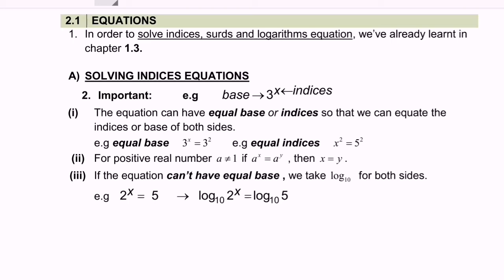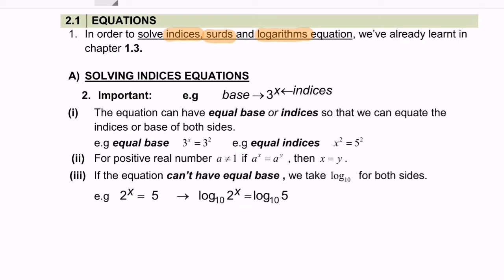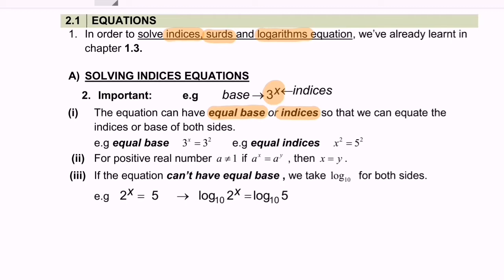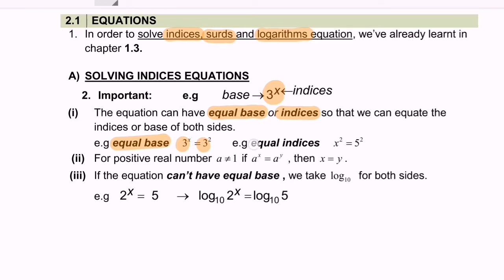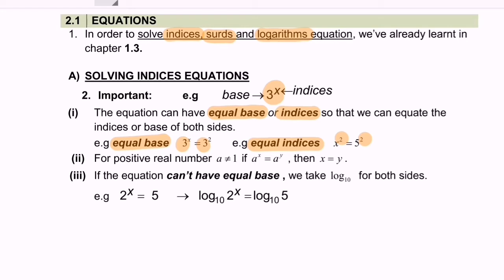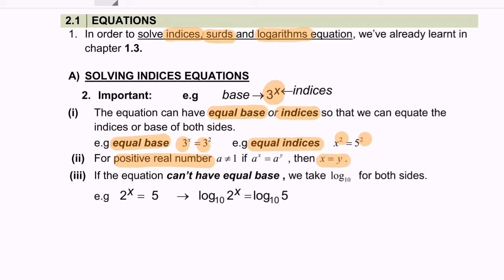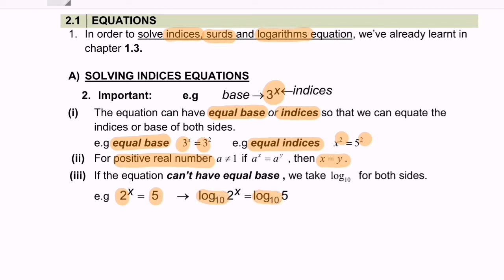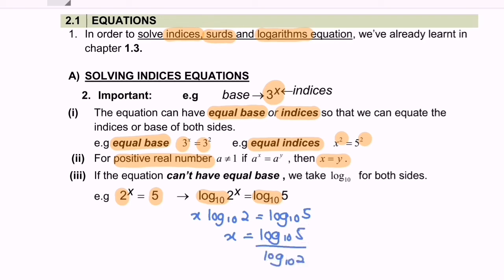T2.1K1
Procedure of solving indices equation